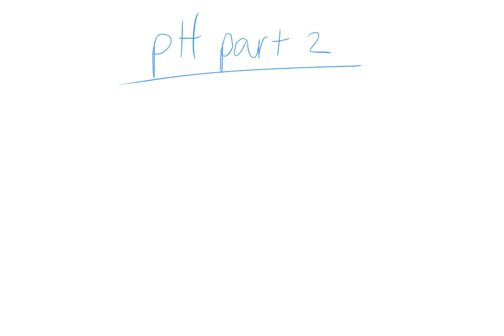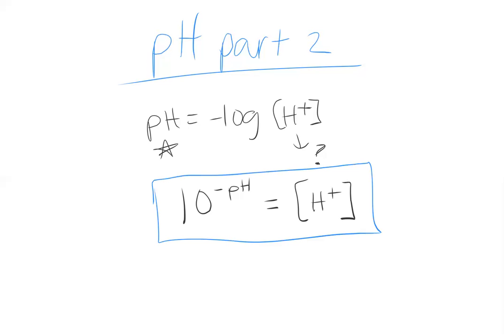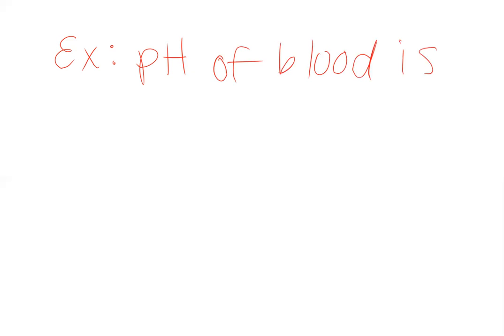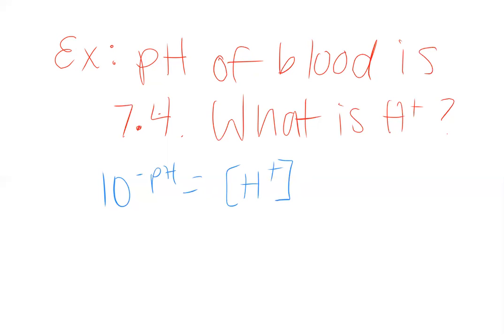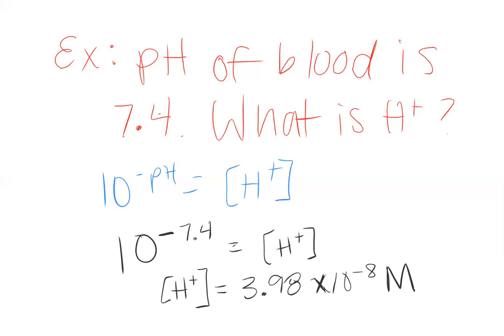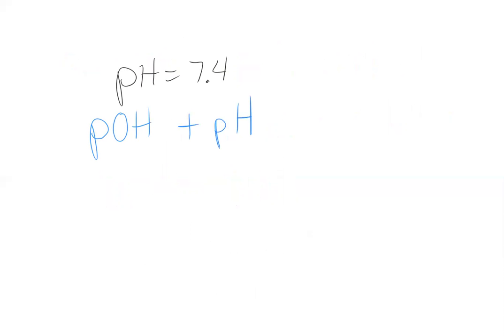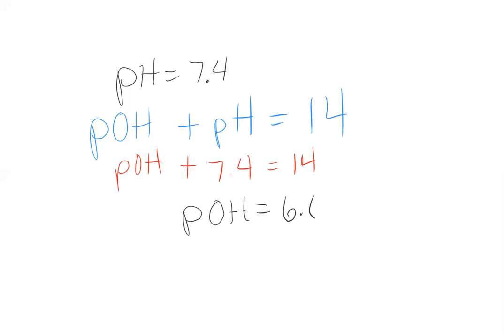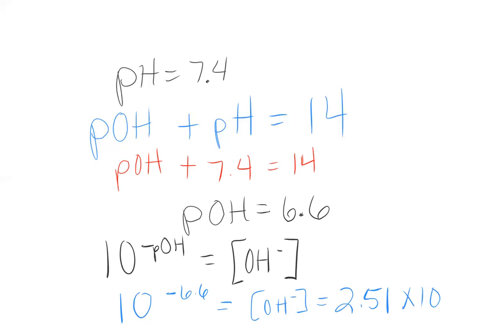pH part 2